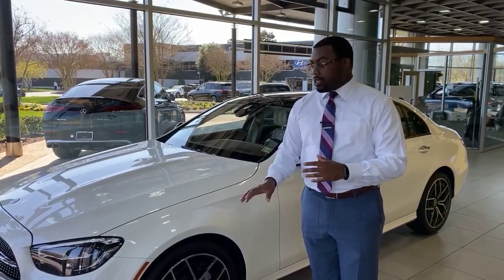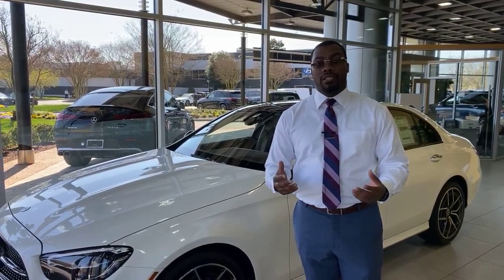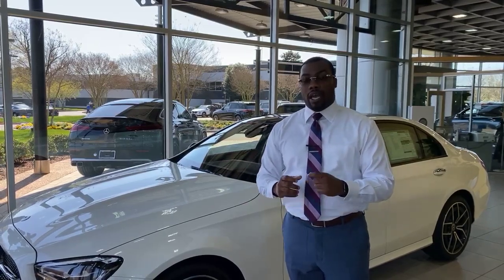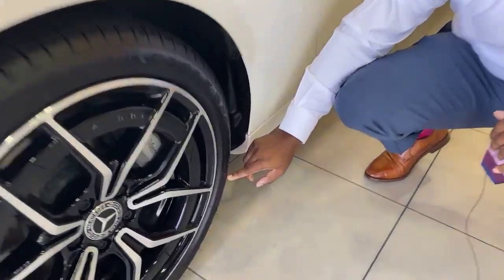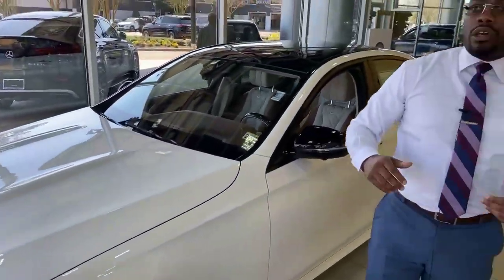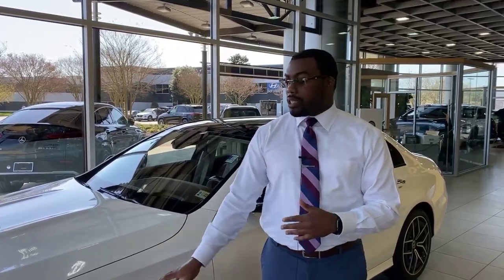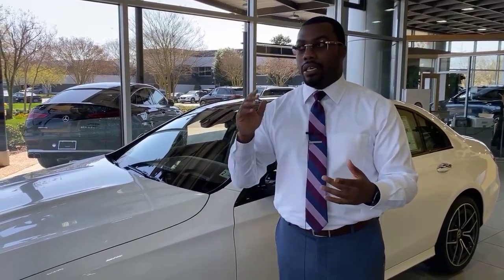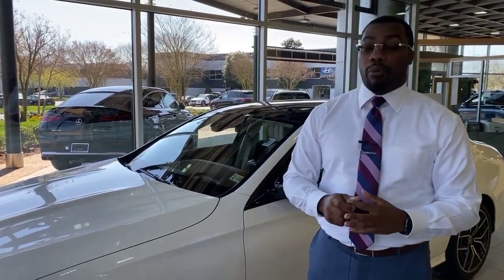Mercedes-Benz Run-Flat Tires at Mercedes-Benz of Hampton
Mercedes-Benz of Hampton Sales Manager Bobby Walters telling us about a great safety feature; Run-Flat Tires.

We at Mercedes-Benz of Hampton are always ready to answer your questions and talk to you about these amazing products. Or visit us on the web